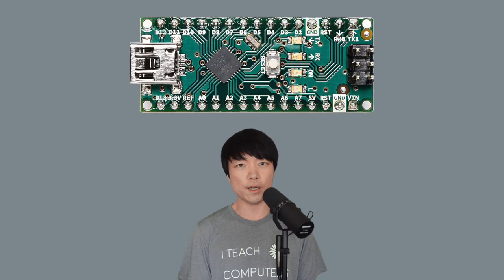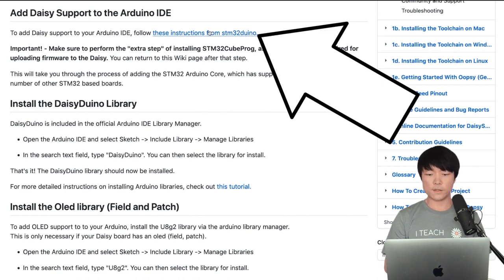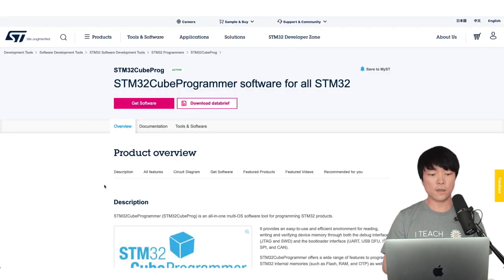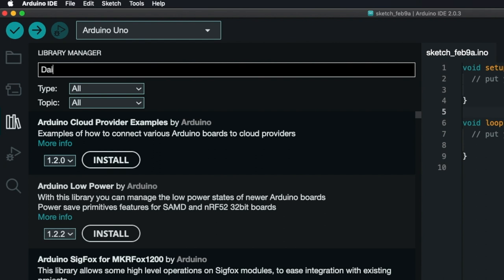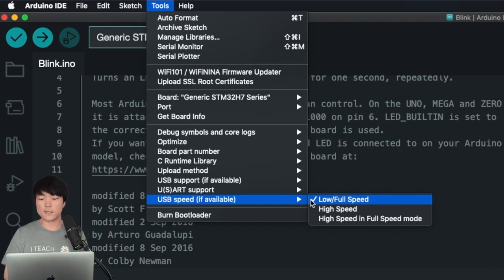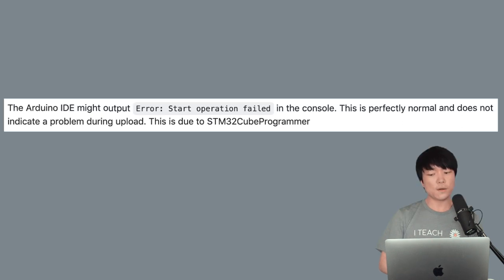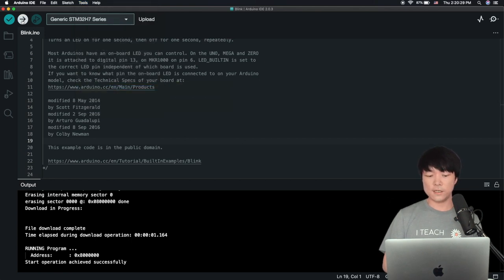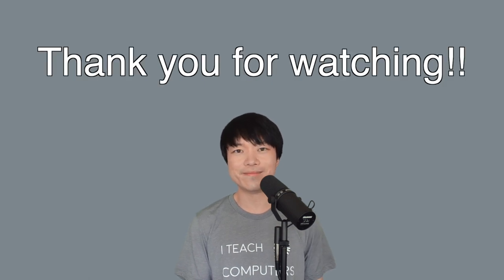How to Add Daisy Support to Arduino IDE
Did you know that you can program Daisy with the Arduino IDE?
For anyone with Arduino experience, the familiar interface will make learning Daisy more intuitive! Let’s learn how to add Daisy support to Arduino IDE!

Sections:
0:00 Introduction
1:06 STM32 Support
3:24 DaisyDuino Library
3:52 Flashing a Program!!
5:30 Troubleshoot
6:16 ST Link
7:23 What’s Next?

Electrosmith Daisy Seed